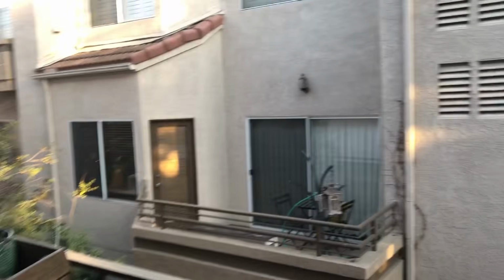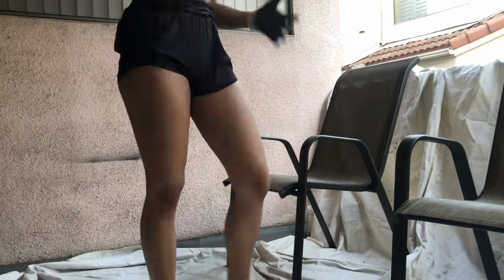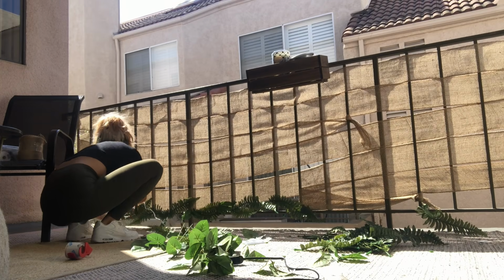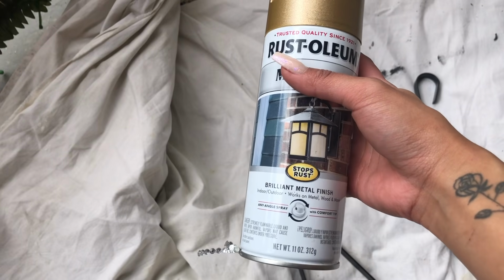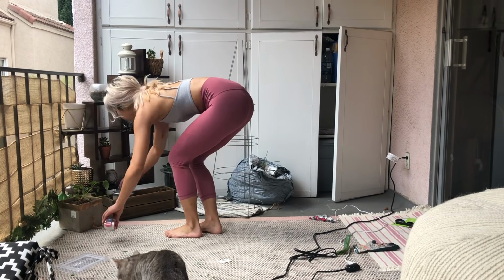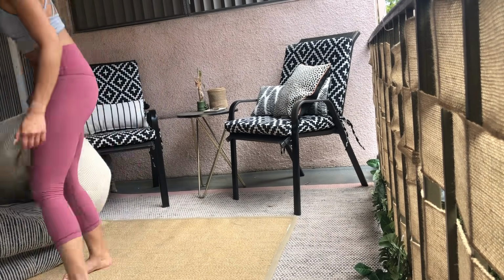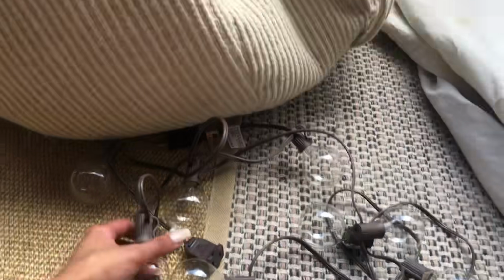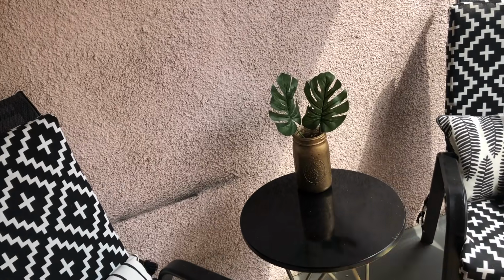DIY PATIO MAKEOVER (RENTER FRIENDLY)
Hello everybody!!
I hope that it offers some inspiration for any of your home makeover goals!!

JOIN MY INSTAGRAM FAM: aj_remigio

None of the music used in this video is owned by me
M U S I C: